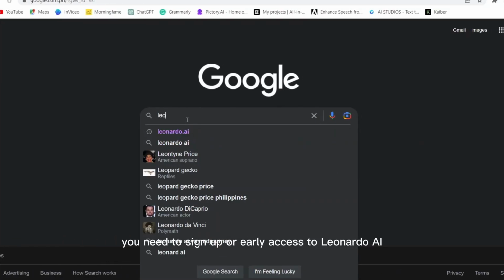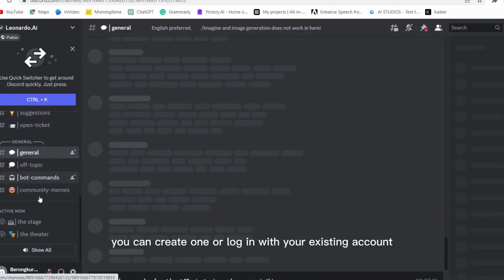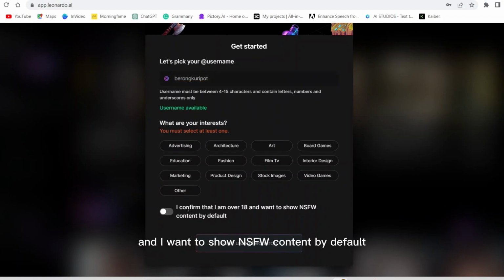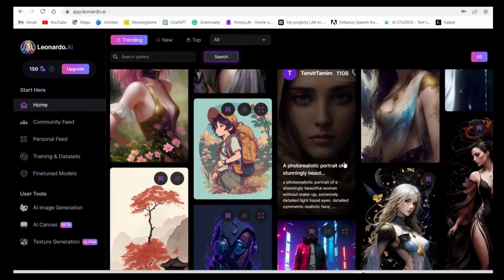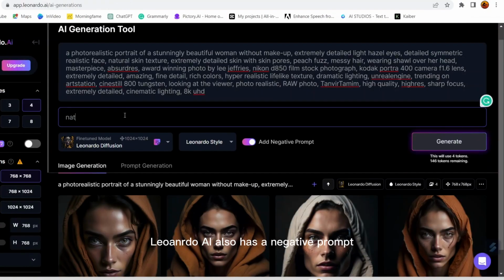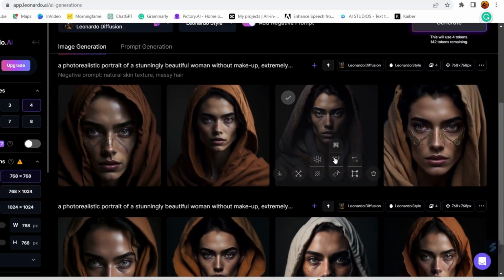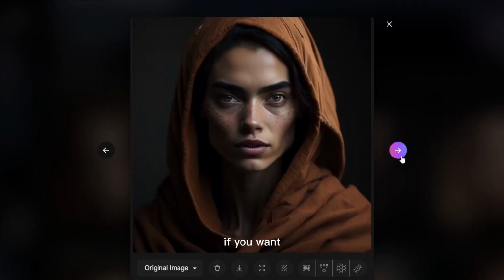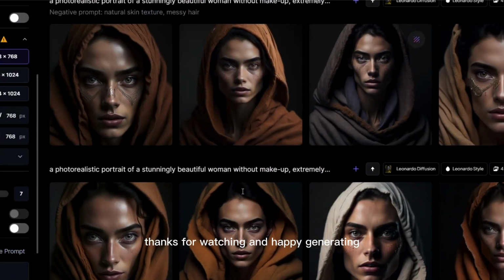Not MIDJOURNEY but it's FREE : How to Generate AI Art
In this video, I will show you how to use Leonardo.ai to generate amazing and hyper-realistic images. unlike Midjourney, Leonardo.ai is free however you can create stunning images just like paid ai Generated tools. Why should you pay for an expensive subscription when you can utilize the free version with comparable results?